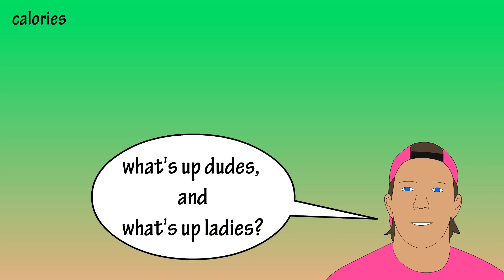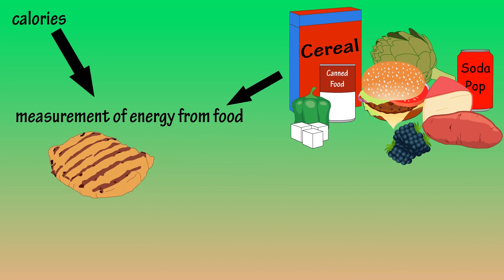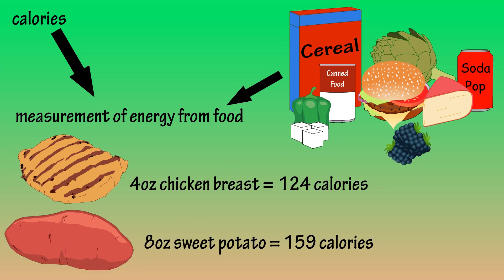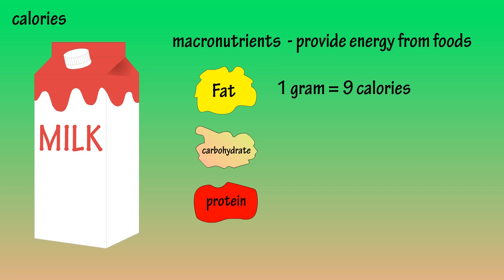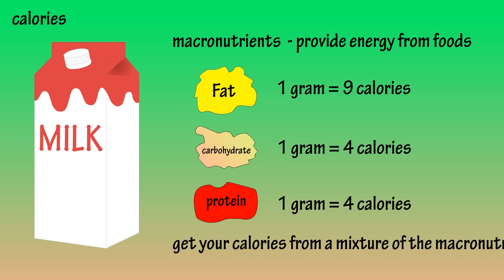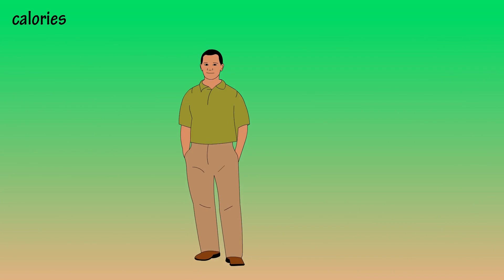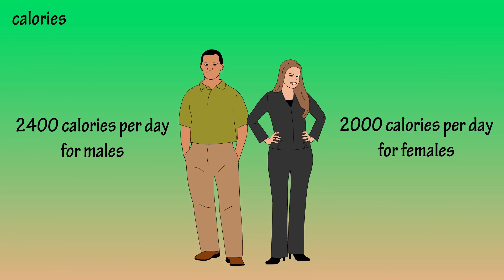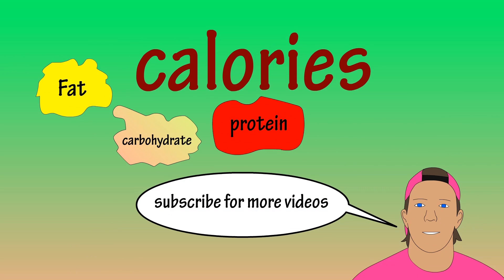What Is A Calorie - How Many Calories Per Day For Men And Women - Calories In Vs Calories Out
In this video I discuss, what are calories, calorie nutrition, and how many calories per day for men and women to lose weight or gain weight, for the average person.  I also cover calories in vs calories out and calories from carbs, calories from protein, and calories from fat.

Transcript (partial with notes)

What is a calorie?

Calories are a measurement of energy from food for your body.  For instance a 4oz chicken breast would provide about 124 calories, and a 8oz baked sweet potato would provide 159 calories.

The macronutrients, fats, carbohydrates and proteins, are what provide the energy from foods.  Fat provides the most calories or energy, providing 9 calories per gram.  Carbohydrates and proteins provide 4 calories per gram.  It is best to get your calories from a mixture of the macronutrients.

So, how many calories does a person need, well, this is not a simple answer.  We have all heard about finding caloric balance, calories in = calories out.

Calories in, well, that’s pretty simple, that is how much you eat.  Calories out has basically 2 things, your metabolism, or your body using energy to maintain itself, and how much physical movement you do.

If you consistently put more calories into your body than you use, you will gain weight.  And if you consistently use more calories than you put in, you will lose weight.

It is estimated that the average male needs about 2400 calories per day, and the average female needs about 2000 per day.  These estimates are based on age, and how active a person is.  With activity level being a huge factor.

Timestamps
0:00 What are calories?
0:17 What are the macronutrients?
0:35 How many calories does a person need?
1:10 Average calories per day for men and women